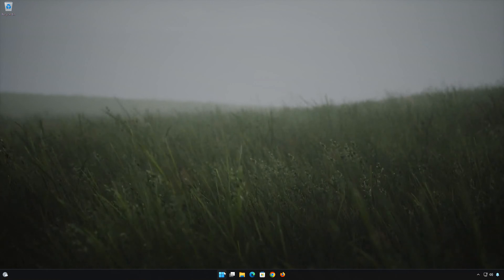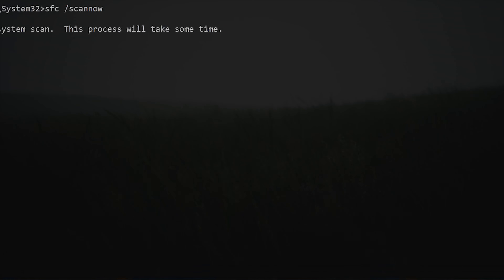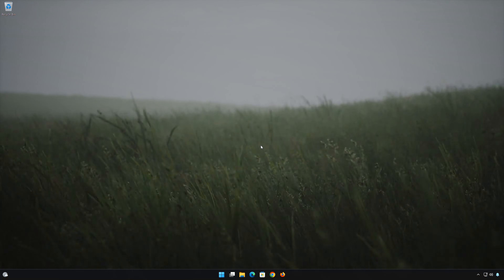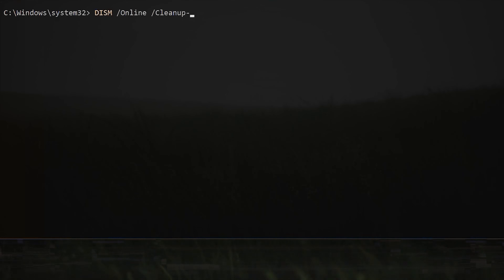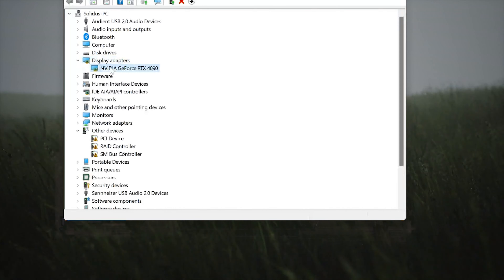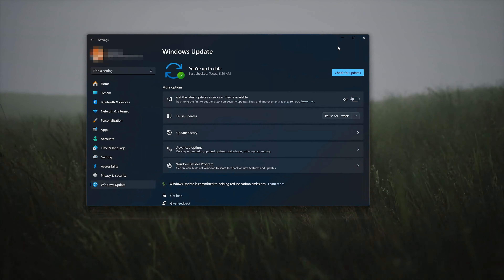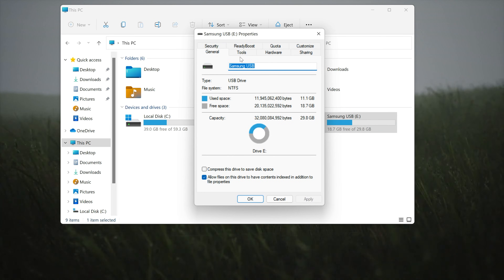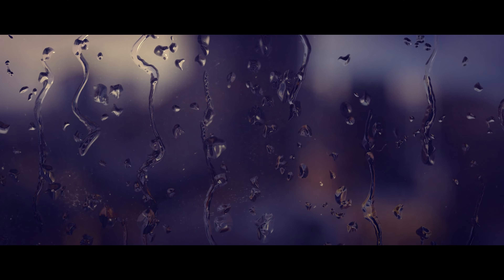DRIVER OVERRAN STACK BUFFER Blue Screen (BSOD) Error On Windows 11/10 PC FIX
The DRIVER OVERRAN STACK BUFFER blue screen error (commonly known as a BSOD) occurs in Windows when a driver has written more data to the stack buffer than it can hold, causing an overflow. This error is a protection measure to prevent more severe system corruption or malicious attacks. Here are the primary causes:

1. Faulty or Corrupt Drivers:
Outdated, corrupted, or incompatible drivers are the most common cause of this error. A malfunctioning driver may improperly manage memory and overwrite the stack buffer, leading to this BSOD.

2. Memory Management Issues:
Corrupt system memory (RAM) or issues with memory allocation can cause this error. The system might not handle the memory properly, leading to a buffer overrun when a driver writes more data than expected.

3. Overclocking:
Overclocking the CPU, GPU, or RAM can lead to instability, causing drivers to misbehave and potentially triggering the DRIVER OVERRAN STACK BUFFER error due to the additional stress placed on system resources.

4. Corrupt System Files:
System file corruption due to improper shutdowns, incomplete updates, or hard drive issues can result in errors where the driver writes more data than the stack can handle.

How to Fix the DRIVER OVERRAN STACK BUFFER Error:
Update or Reinstall Drivers:

Check for and install the latest drivers for your hardware. Device Manager can help locate outdated drivers, or you can visit the manufacturer’s website to get updated versions.

Run System File Checker (SFC) and DISM:

Open Command Prompt as an administrator and run sfc /scannow to repair corrupted system files. After that, use the DISM tool by running DISM /Online /Cleanup-Image /RestoreHealth.
Check for Memory Issues:

Run the Windows Memory Diagnostic tool to check for problems with your RAM, which could be contributing to the error.

Reset Overclocking Settings:

If you’ve overclocked your system, revert to the default clock speeds to see if it resolves the issue.
Run Windows Update:

Ensure that your operating system is up-to-date, as Microsoft often releases updates to fix compatibility and driver issues.

By addressing these potential causes, you can often fix the DRIVER OVERRAN STACK BUFFER error and restore your system’s stability.

CHAPTERS

00:00 Intro
00:19 Solution #1
01:23 Solution #2
02:13 Solution #3
03:17 Solution #4
04:16 Outro